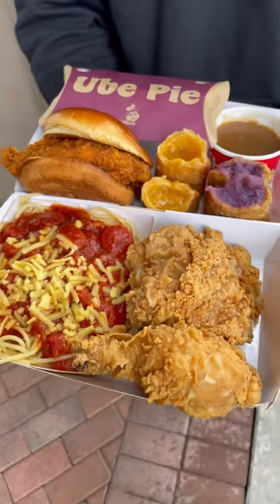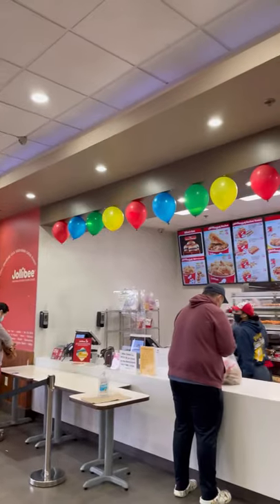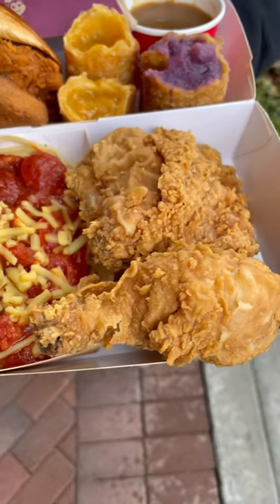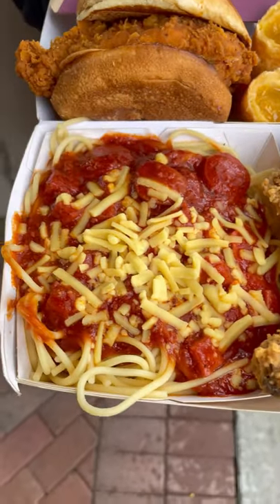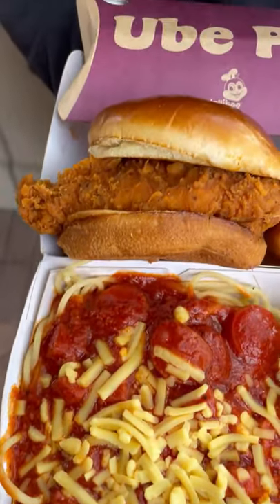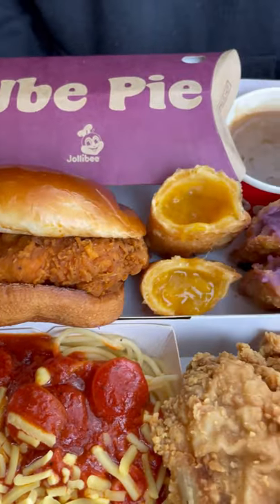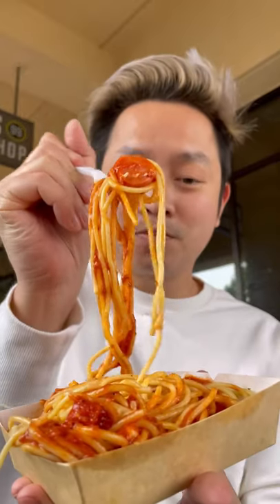IS JOLLIBEE THE BEST FAST FOOD?!?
Jollibee